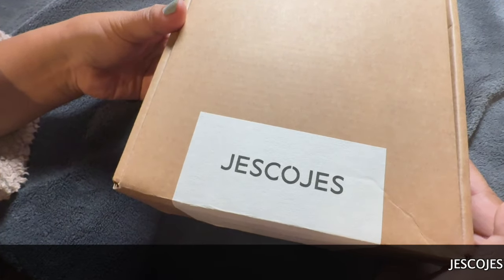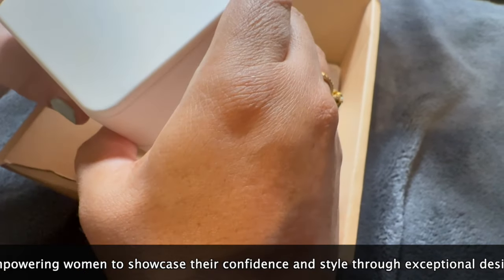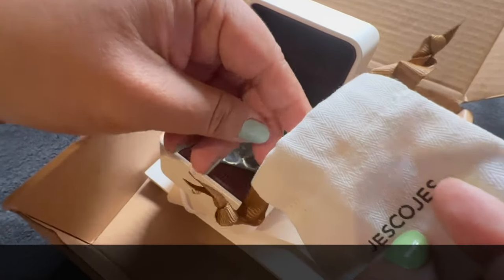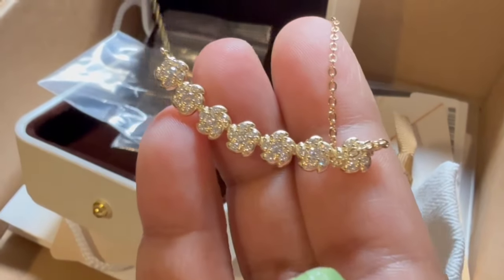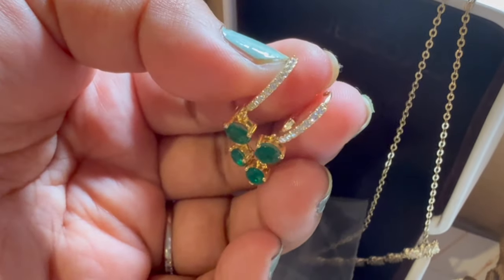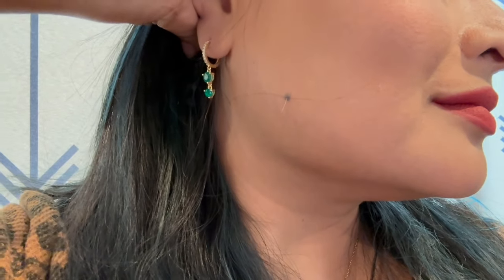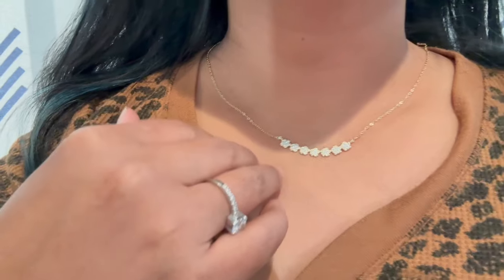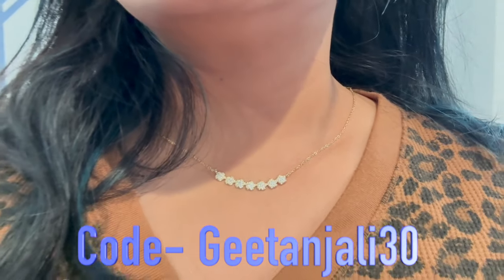Jescojes Jewelry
JESCOJES is a contemporary jewelry brand dedicated to empowering women to showcase their confidence and style through exceptional design, quality, and affordability. We offer premium earrings, necklaces, and bracelets crafted from a range of materials, including 14K gold, sterling silver, raw diamonds, moissanite, and freshwater pearls.Their  products come in eco-friendly packaging, making them perfect for various occasions such as office wear, family gatherings, and holidays. We value simplicity, quality, and sustainability, and we are committed to providing our customers with high-quality, cost-effective jewelry.